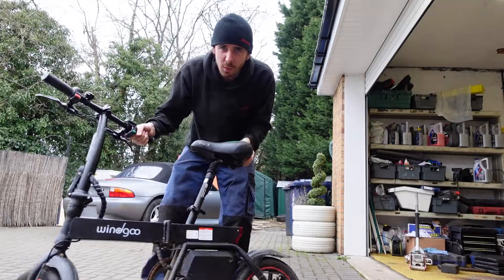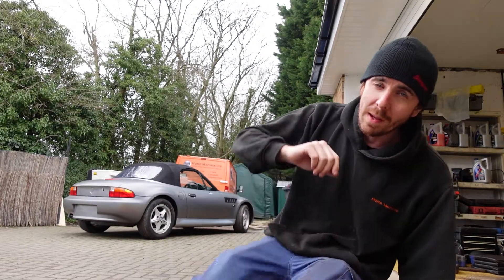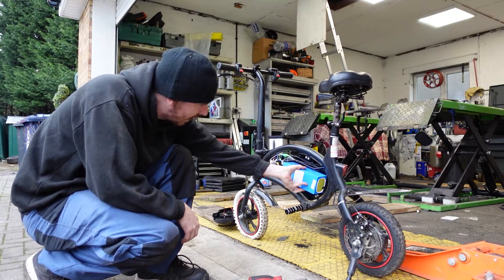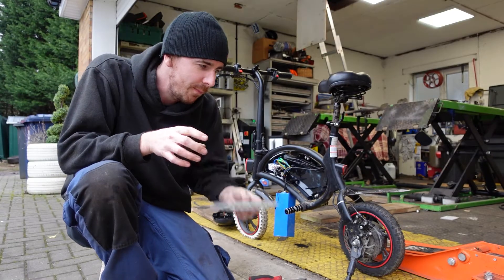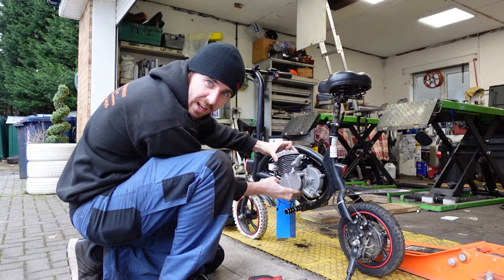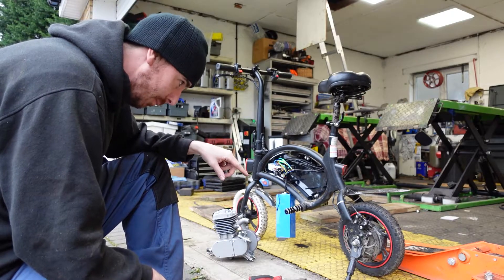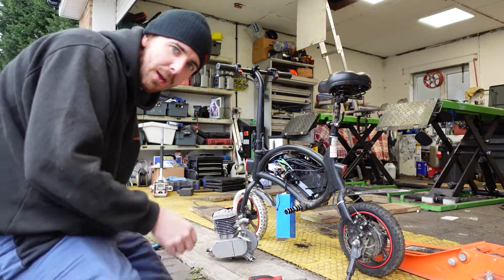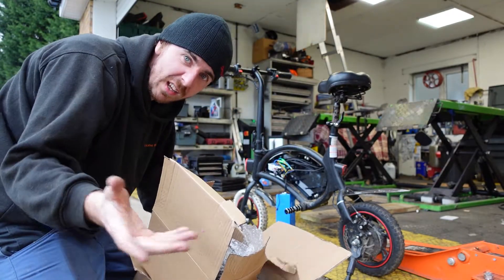Can I make the first ever Hybrid Windgoo 80cc B3 electric scooter?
So I have had a crazy idea of installing an 800 petrol 2 stroke engine onto the windgoo b3. keeping the electrics and making the worlds first hybrid Windgoo!! Will it work we are yet to know, but follow us on the journey